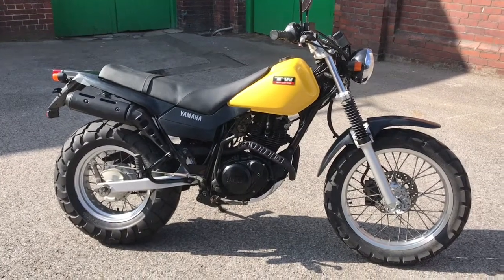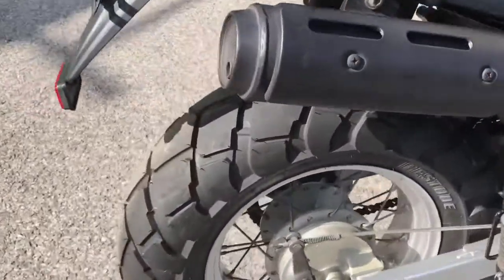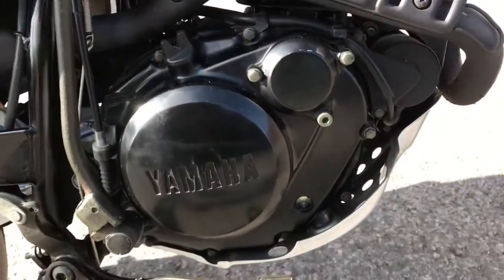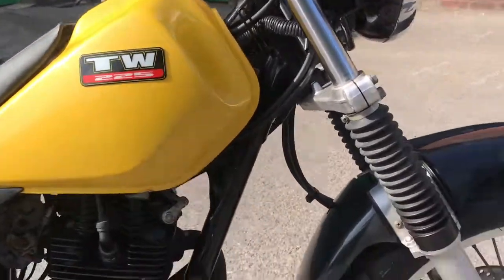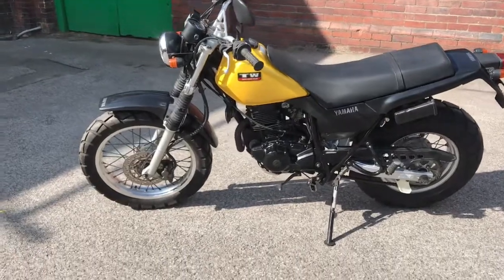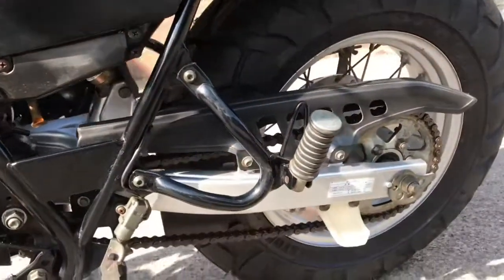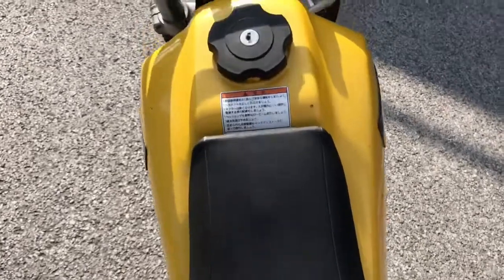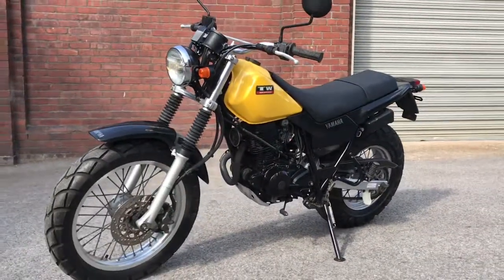2002 Yamaha TW225 in yellow